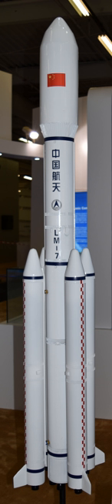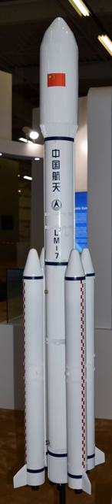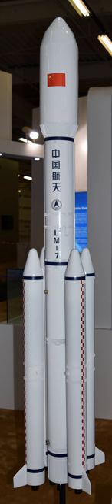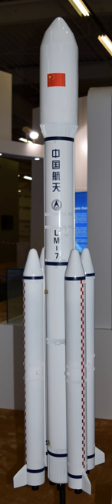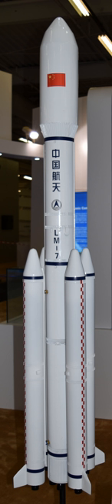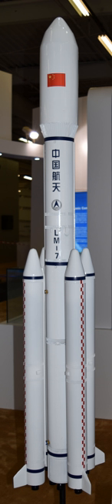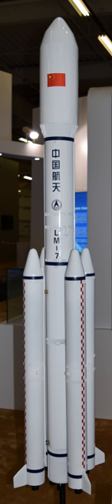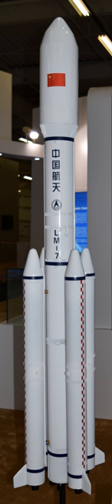Long March 7 rocket family | Wikipedia audio article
00:01:02 1 History
00:03:29 2 Design
00:04:36 2.1 Stages
00:05:54 2.1.1 Boosters
00:07:33 2.1.2 First Stage
00:08:31 2.1.3 Second Stage
00:09:23 2.2 Optional Stages
00:09:32 2.2.1 Yuanzheng-1A
00:10:01 2.2.2 Hydrogen Stage
00:11:01 2.2.3 Solid Boosters
00:11:22 2.3 Avionics
00:12:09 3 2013 Proposed Variations

- Socrates

SUMMARY
The Long March 7 (Chinese: 长征七号运载火箭), or Chang Zheng 7 as in pinyin, abbreviated LM-7 for export or CZ-7 within China, originally Long March 2F/H or Chang Zheng 2F/H, nicknamed "Ice Arrow"（Chinese: 冰箭）, is a Chinese liquid-fuelled carrier rocket of the Long March family, developed by the China Aerospace Science and Technology Corporation. It made its inaugural flight on June 25, 2016.
Designed as a replacement of the Long March 2F, Long March 7 and its variants are expected to be the workhorse of the fleet, eventually accounting for around 70% of all Chinese launches. Long March 7 will also play a critical role in the Chinese Space Station. It was used to launch the Tianzhou robotic cargo spacecraft, and will eventually replace the Long March 2F as China's crew-rated launch vehicle.